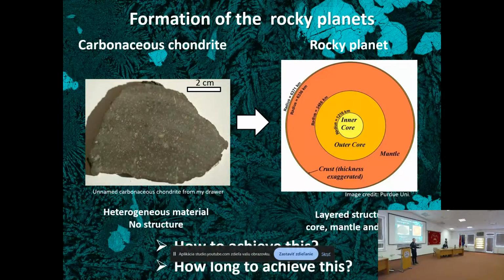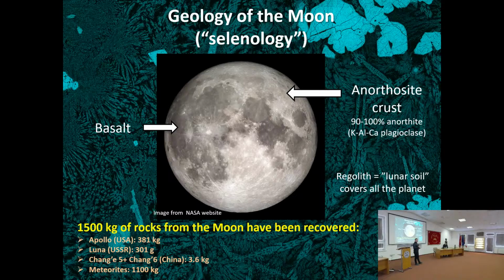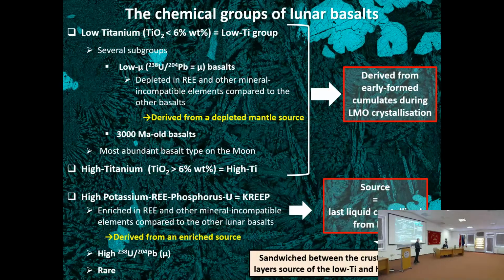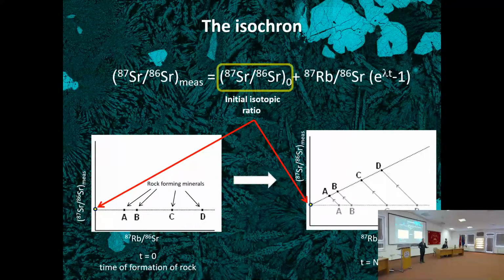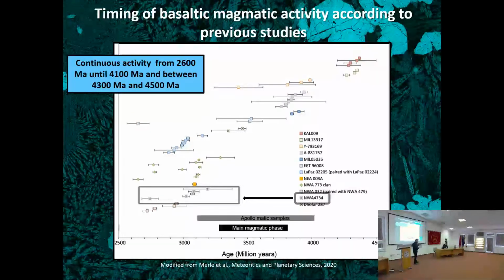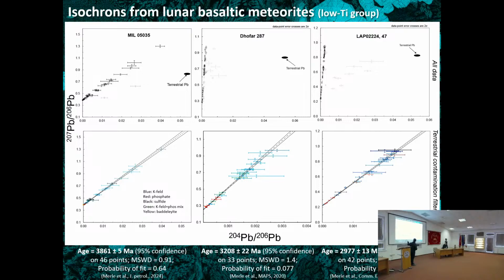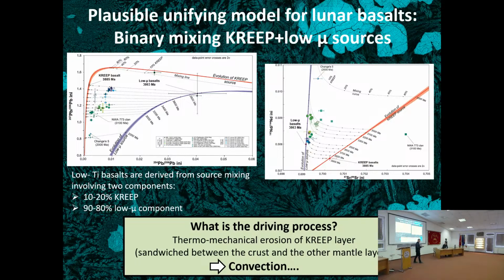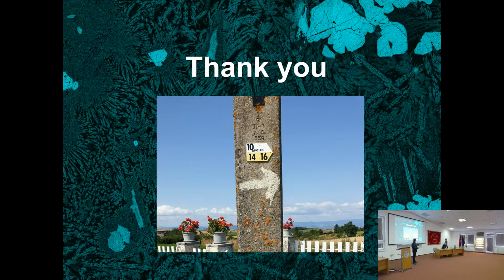How to differentiate a rocky planet: insight from the volcanism of the Moon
About the lecture / O prednáške:
The Moon is a unique laboratory. Unlike on Earth, where erosion and tectonics erased the evidence, lunar volcanic rocks still hold the secrets of rocky planet formation and differentiation.

Mesiac je unikátne laboratórium. Na rozdiel od Zeme, kde erózia a tektonika zmazali stopy, mesačné vulkanické horniny stále ukrývajú tajomstvo vzniku a diferenciácie kamenných planét.

Dr. habil. Renaud Merle
 Uppsala Universit